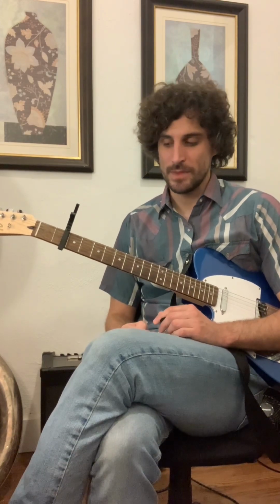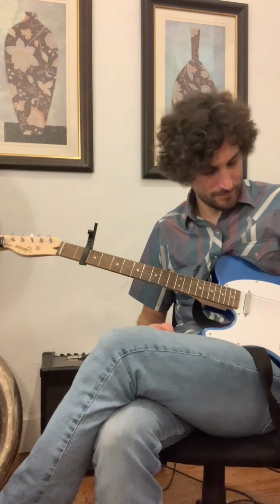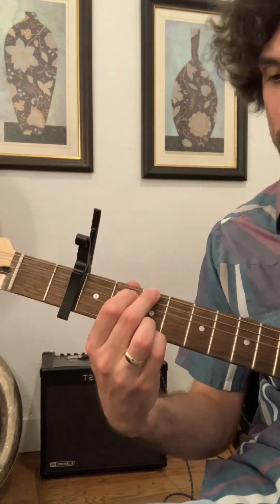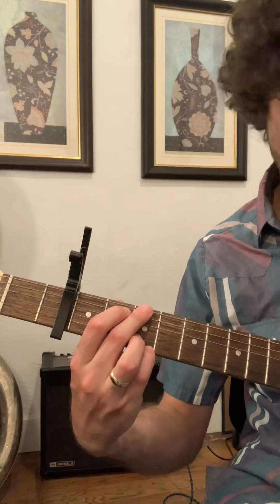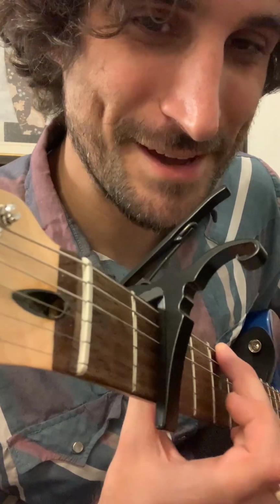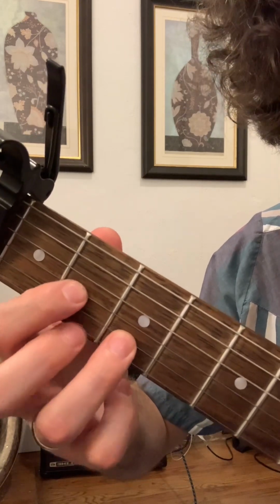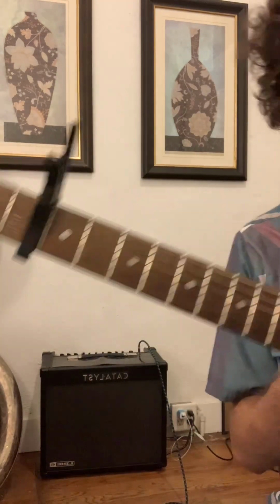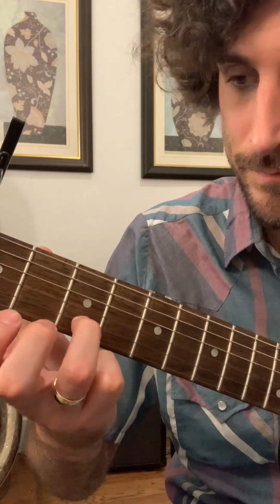Mac Demarco 20191009 And I Like Her Lesson